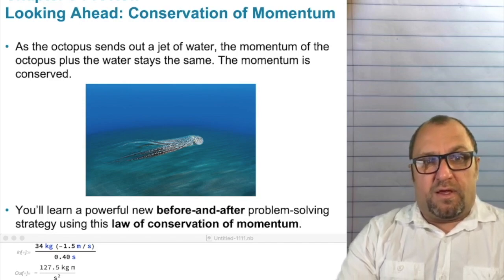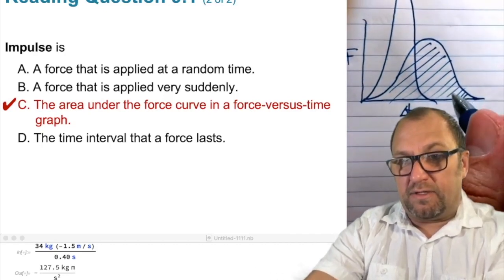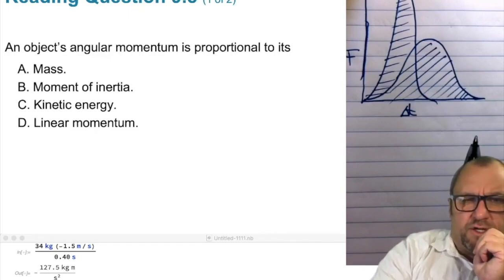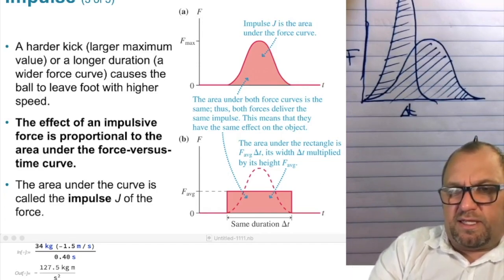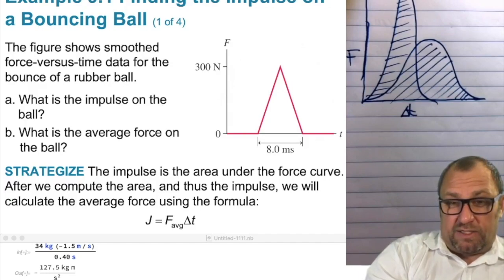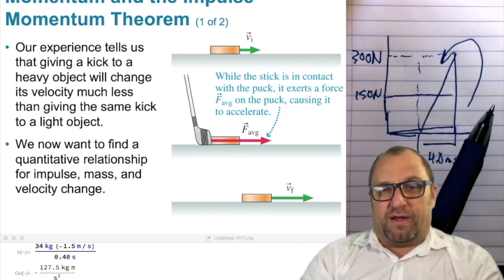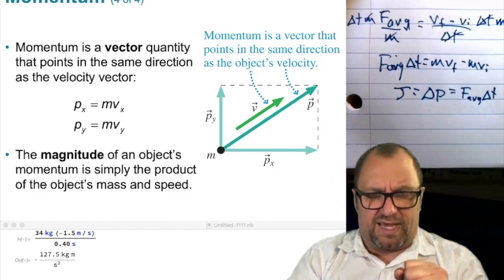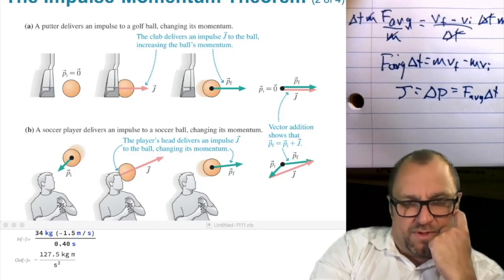Episode 21: Chapter 9 Momentum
This video is about Reveiw for Test 3 Chapters 12 and 13